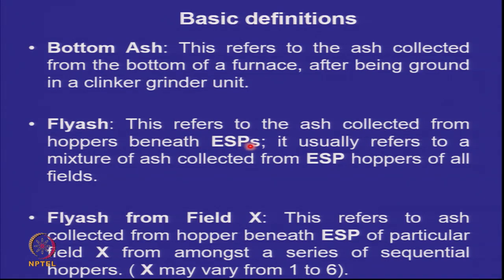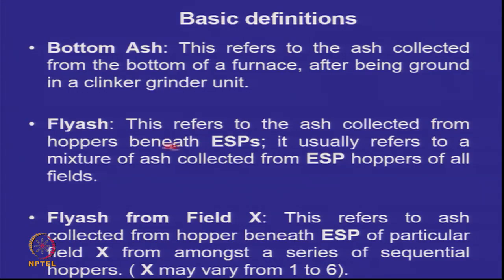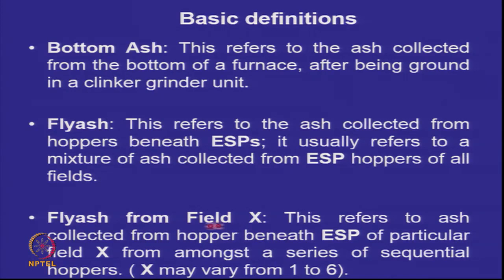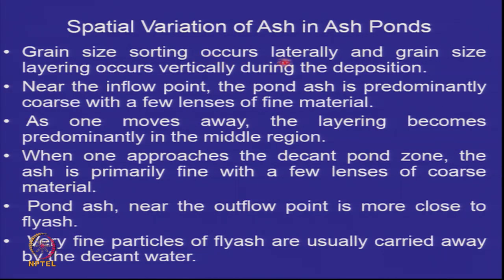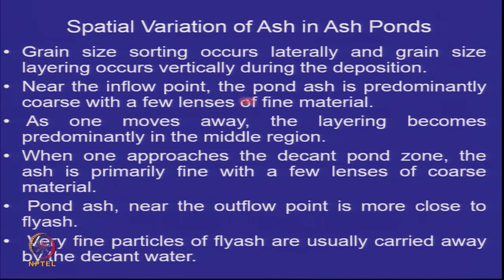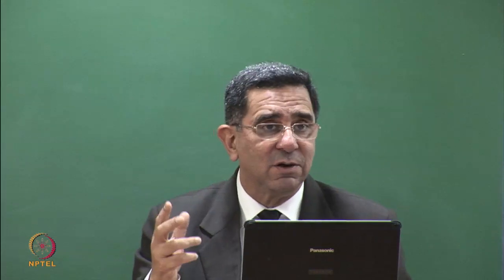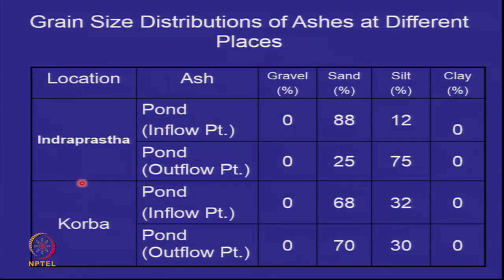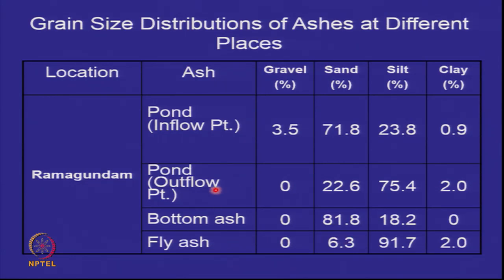Geotechnical Properties of Coal Ash & Mine Tailings - Part 1